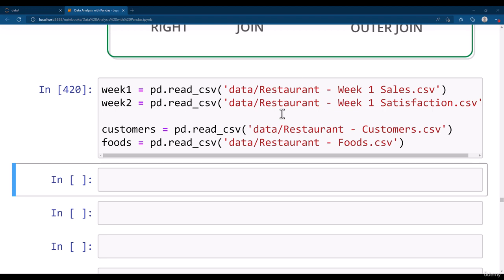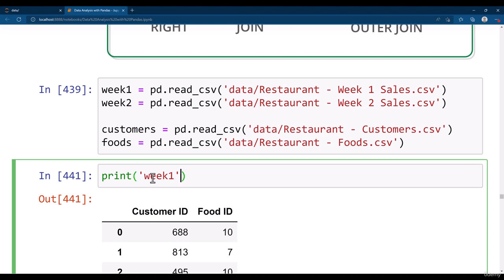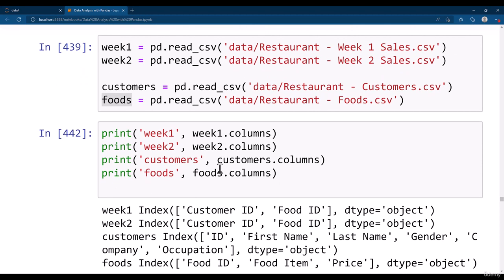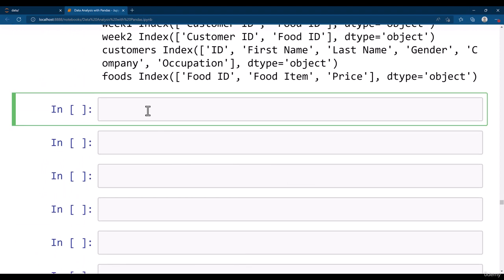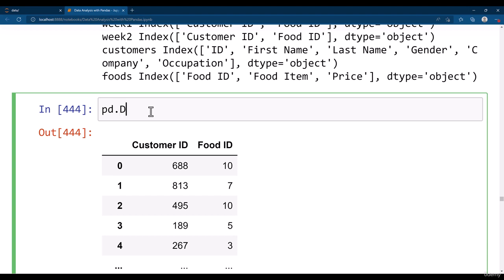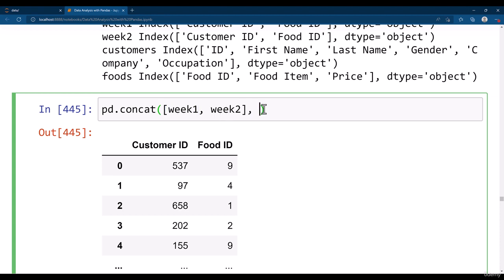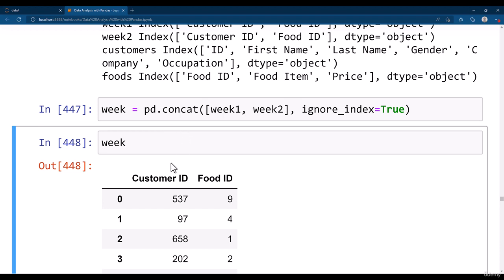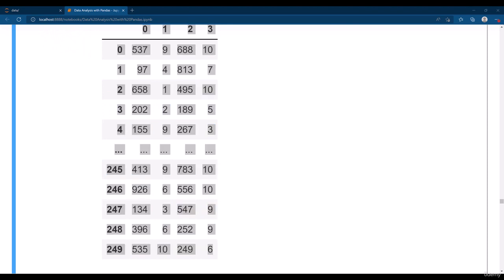Pandas Tutorial #23 Concatenation